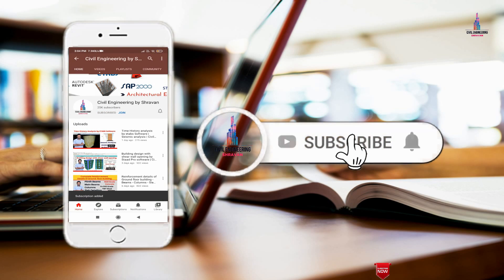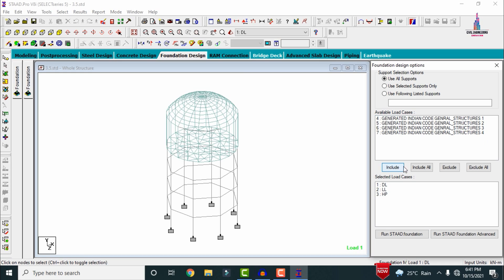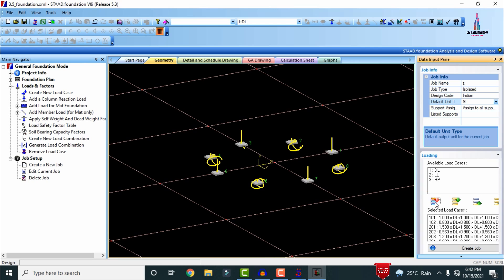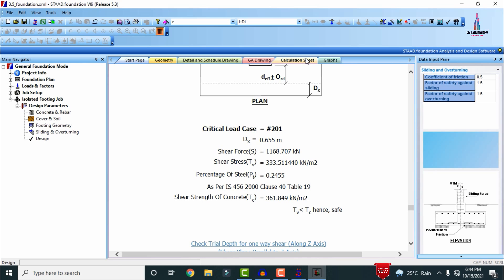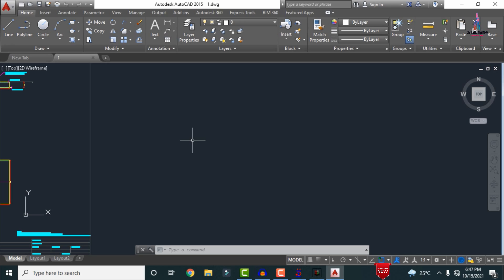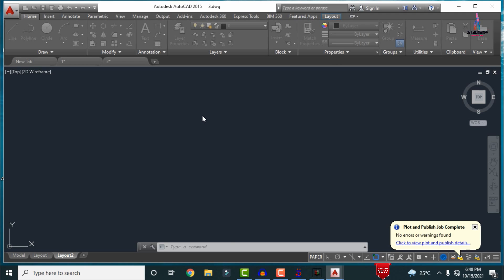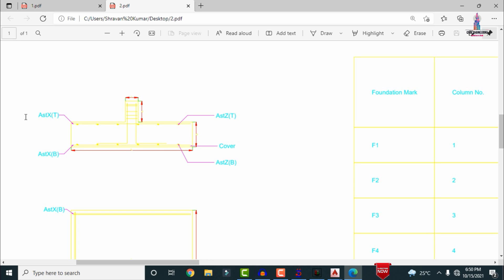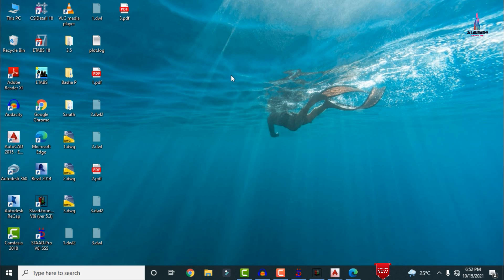Complete foundation results from staad to auto cad | footing design | civil engineering | online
Memberships link

In this Video lecture you are able to learn about Import foundation results from staad to auto cad | footing design | civil engineering | online |